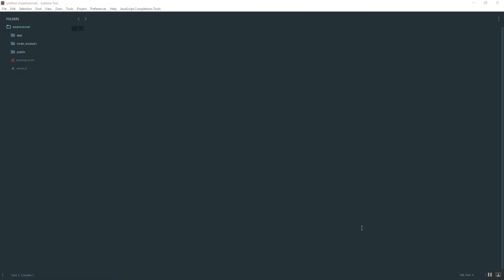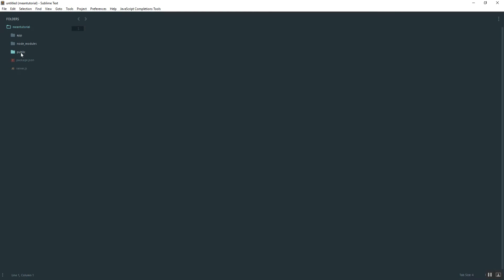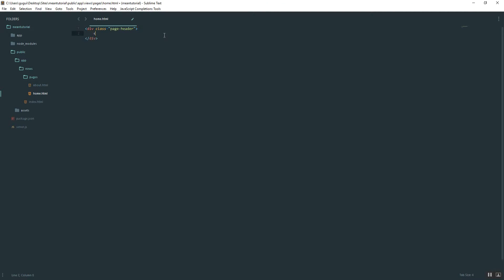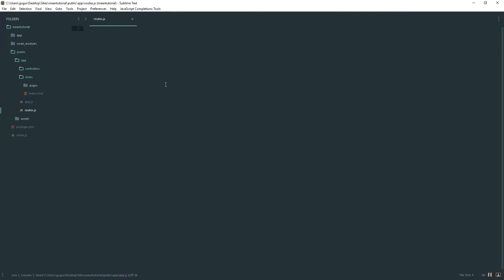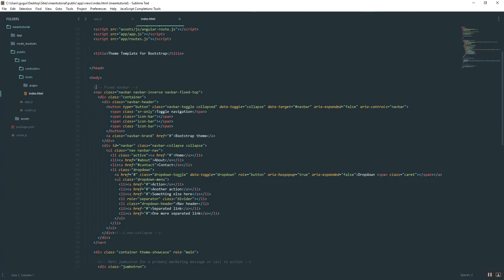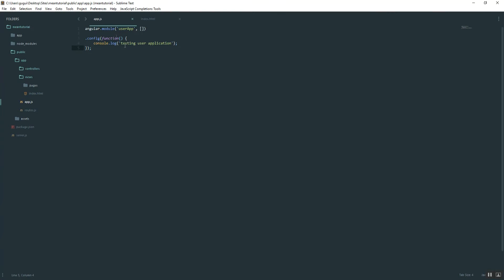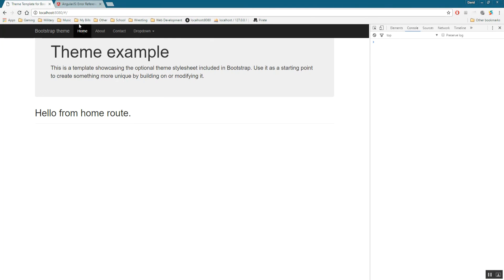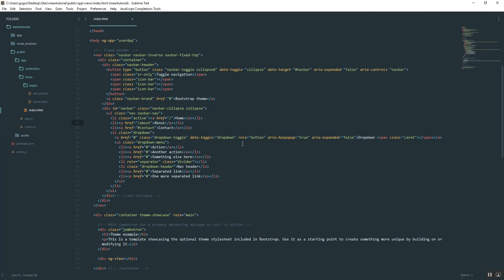MEAN Stack App Part 5: Angular Routes (ngRoute)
Topics covered in this video:
- Browser Developer Tools
- Angular Routes (ngRoute)